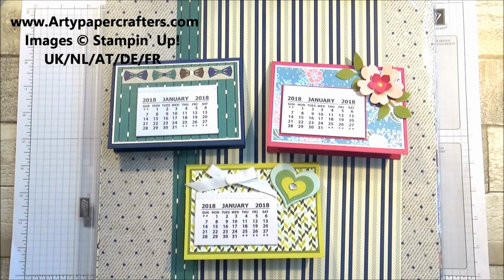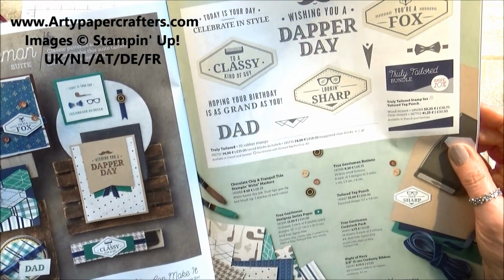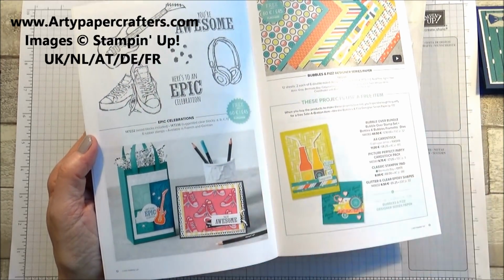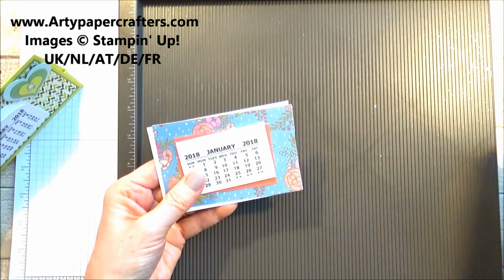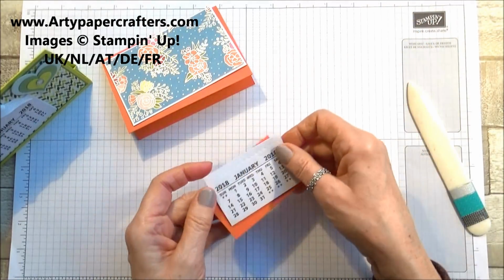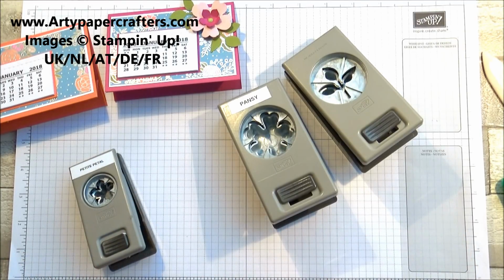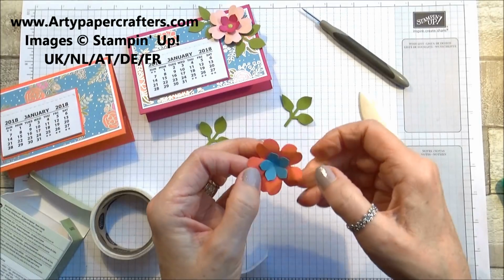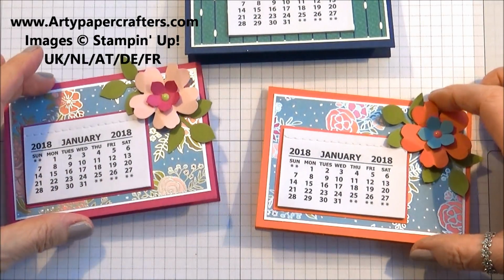EASY 2018 Desk Calendars for Him/Her - SandraR Stampin' Up! Demonstrator Independent